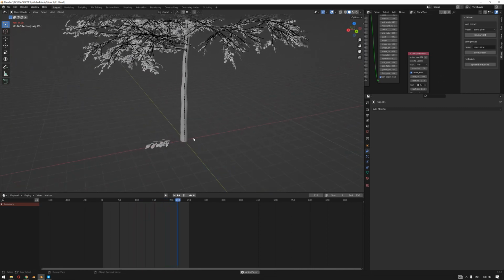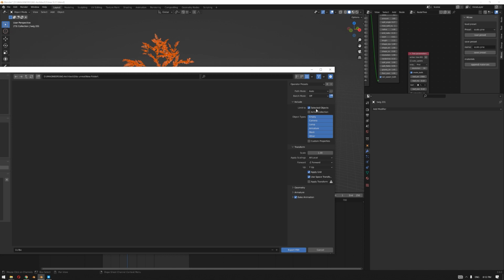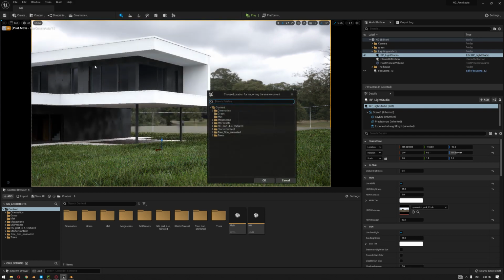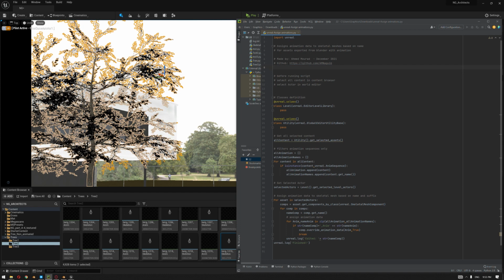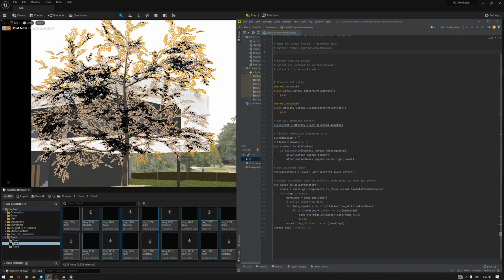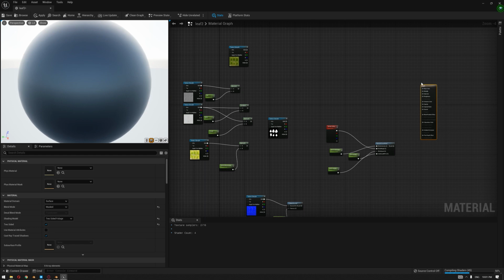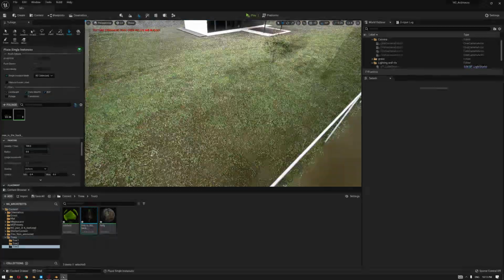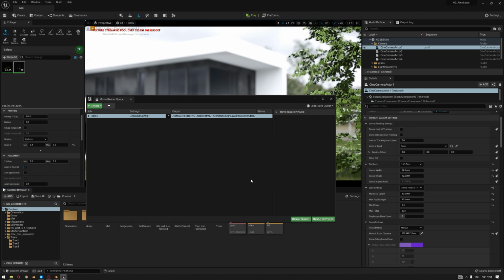Part 7 - 2 Arch viz Realistic Trees animation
In this tutorial we will show how we exported our tree from blender to unreal engine as fbx format along with the pivot painter vertex color and how we used Ahmed Naguib Murad python script to help assign the animations to all the skeletal meshes in a fraction of a second saving us hours of manual work , and finally how we can use that tree to produce animation for our Arch Viz example

Part 1

Material Tutorial

Python script

Ahmed Mourad Naguib